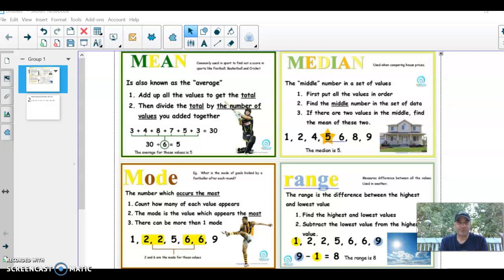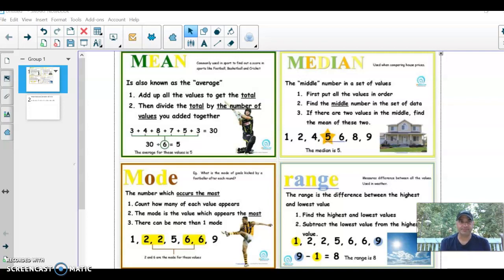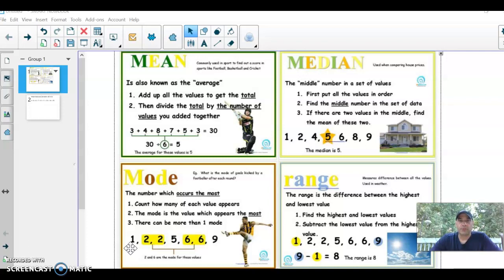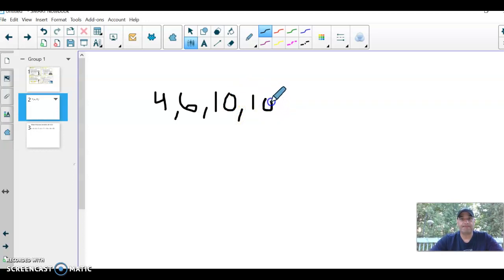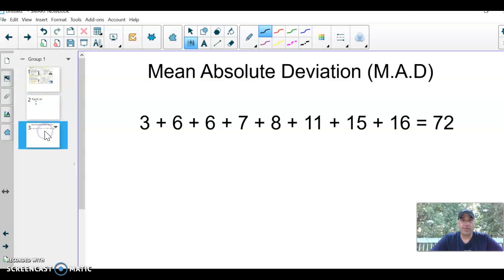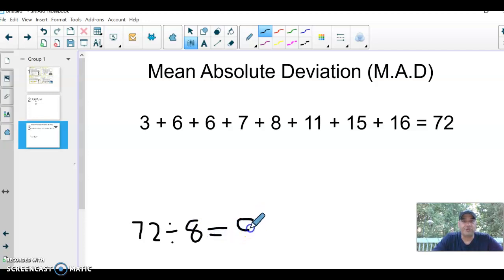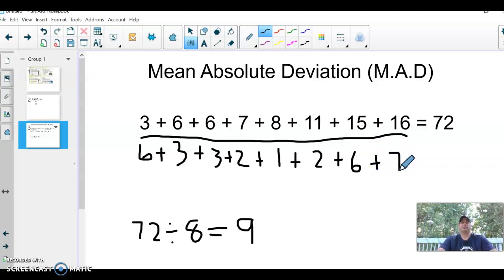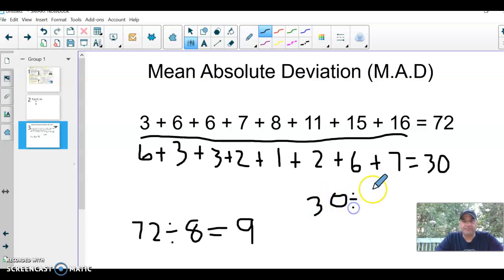Data and Statistics Review